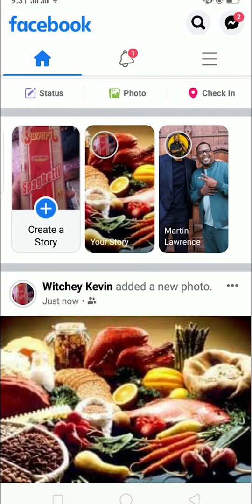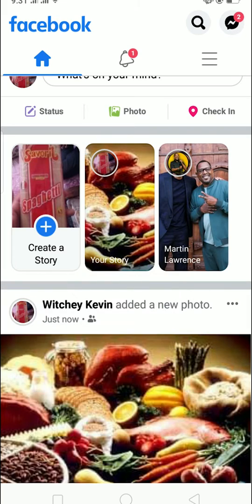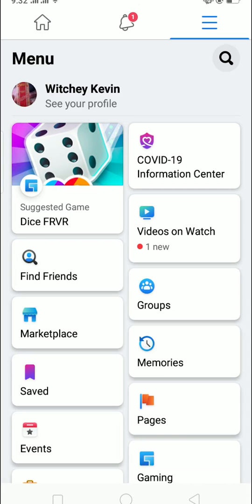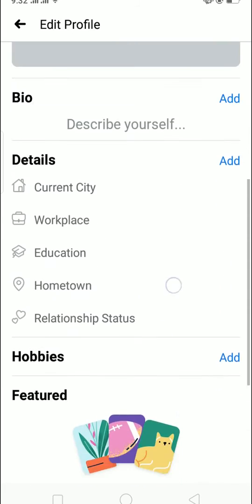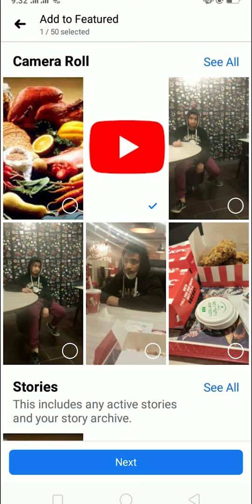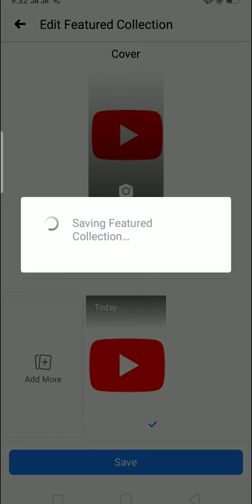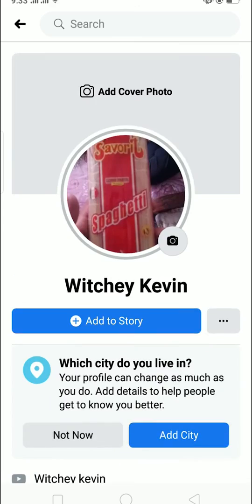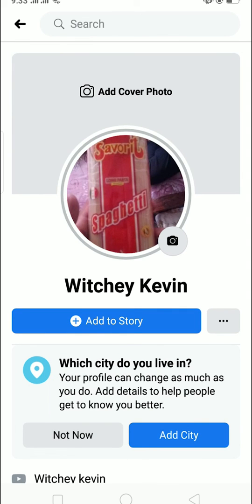Facebook Featured Photos Settings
Change facebook featured photos settings 2021
Want to change your facebook featured photos settings? This video guides you through the step by step process on how to change the facebook featured photos settings in 2021. If you wish to change the photos and also, if you wish to hide your featured photos plugin, make sure you watch the video till the end.